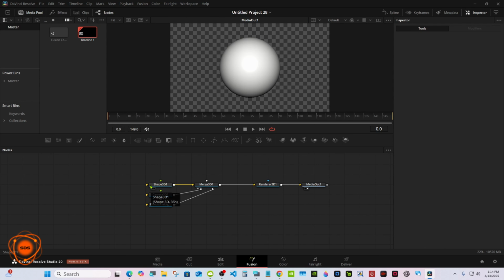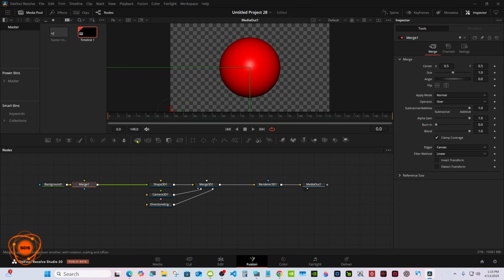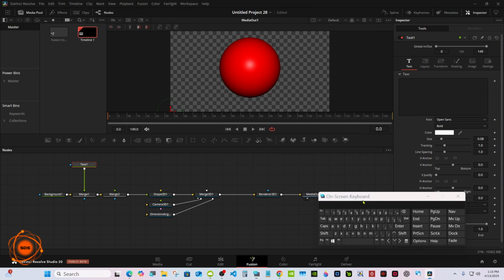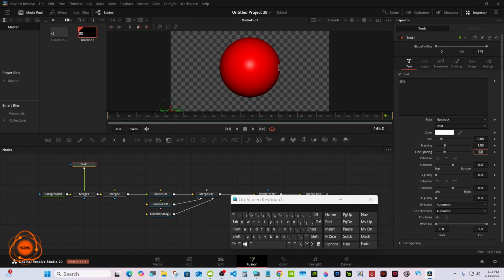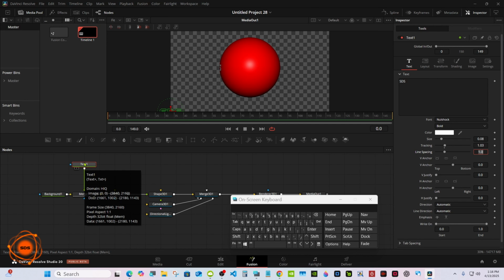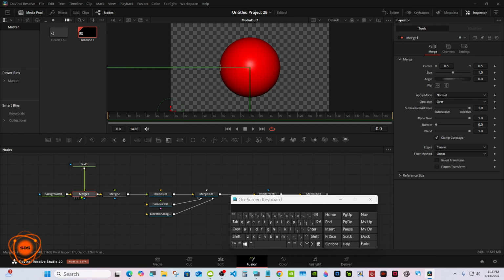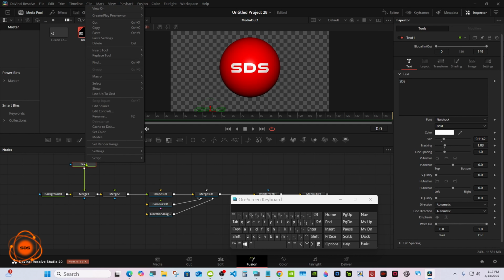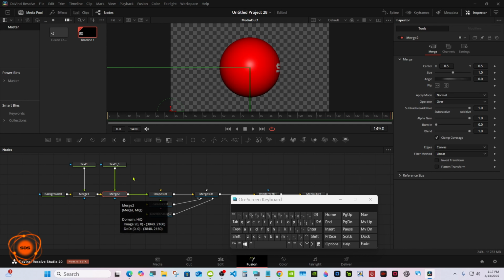Apply Text to 3D Objects | DaVinci Resolve 20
Add text to 3D objects in DaVinci Resolve 20 with this tutorial.
0:00 - Intro
0:15 - Adding text
1:40 - Putting text on the back